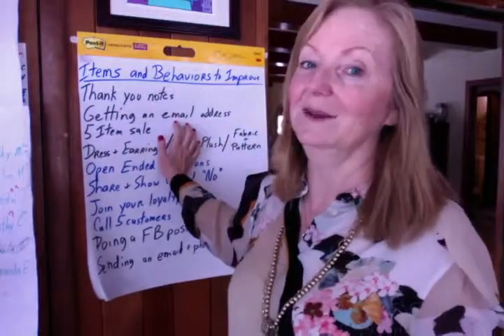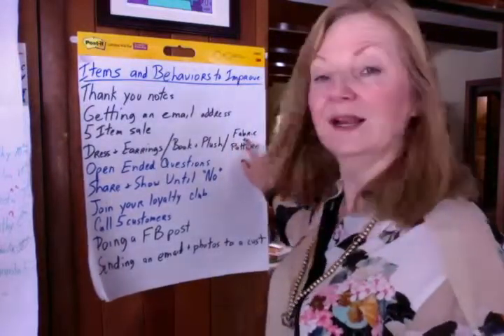The Best Retail Game Ever!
Let me show you the next easiest step to take to get your breakthrough.

This retail game can be used to move any items, to teach your team about a new vendor, to train them on new skills AND to reinforce what they do well.  This is the best retail game ever!